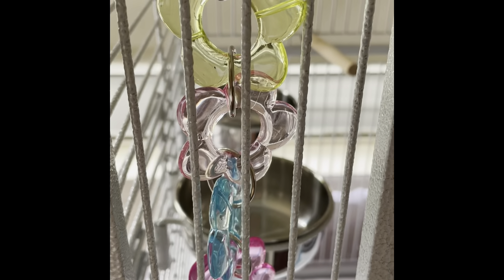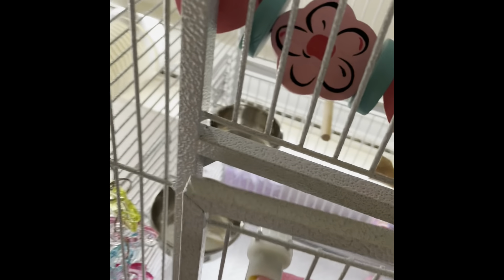**GIRLY** bird cage tour. 🐥💕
Forgot to address that the toy at the middle of the play stand part of the cage has fibers that your bird cannot properly digest. If I see Coco messing with it that toy will be removed. Thank you 😊💕